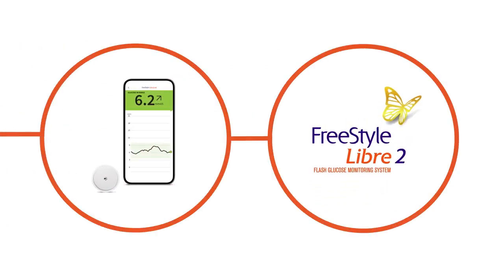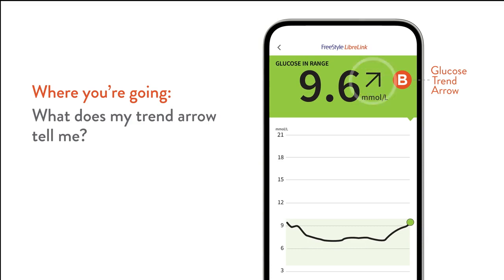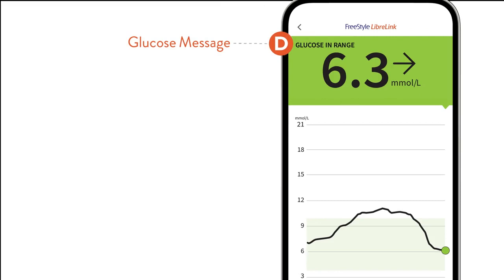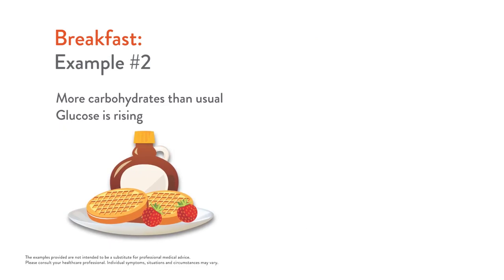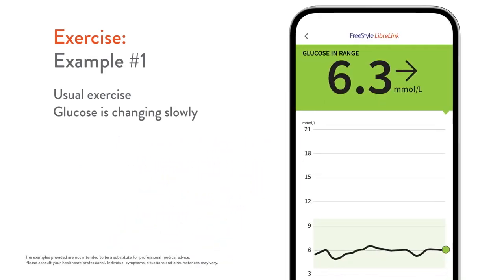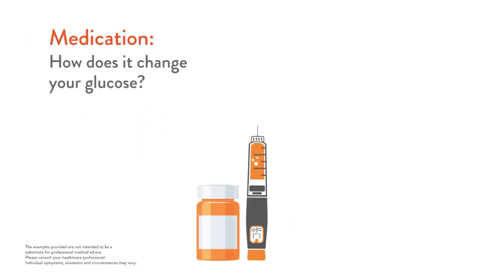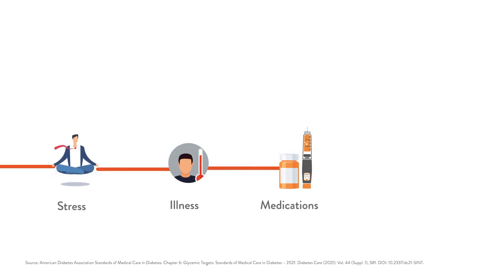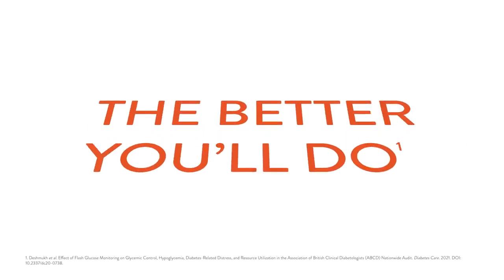FreeStyle Libre 2 system : Interpreting Your Scan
Scanning with Meaning Video #4